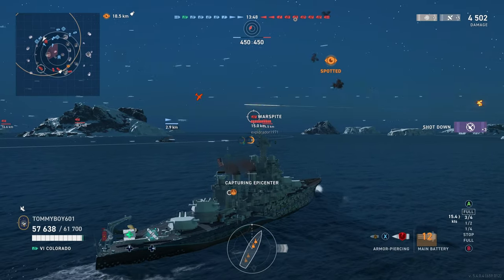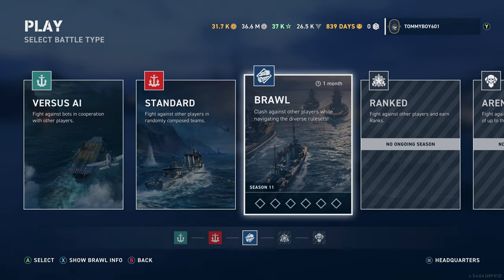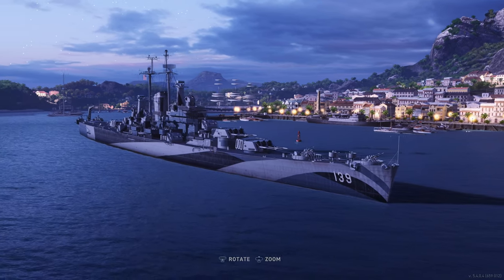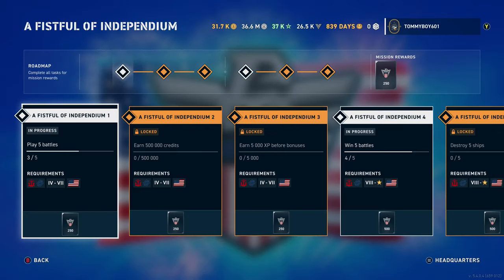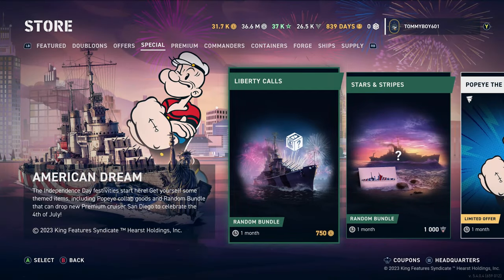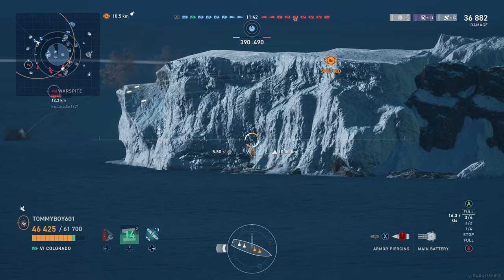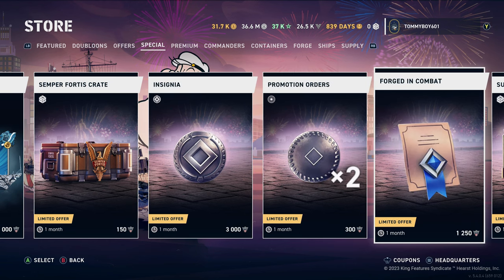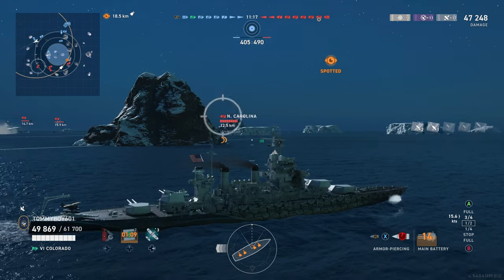Update Day: Big Cruiser Energy | World of Warships Legends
Today we are taking a look at the all the new updates with world of warships legends